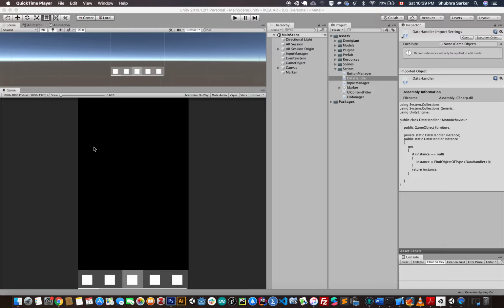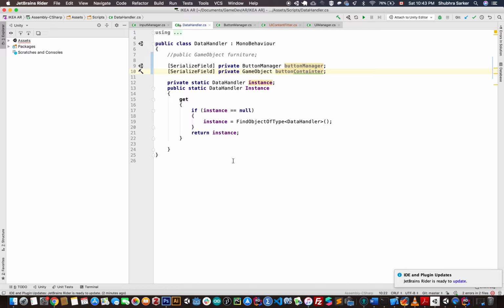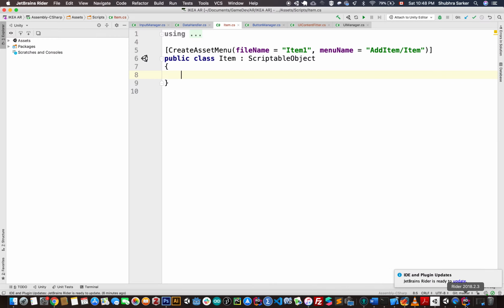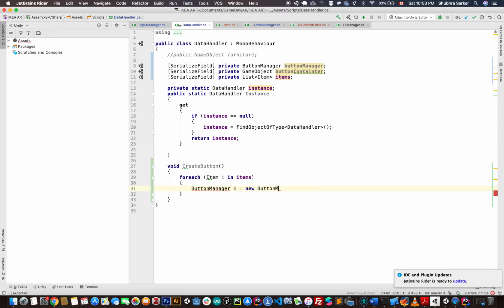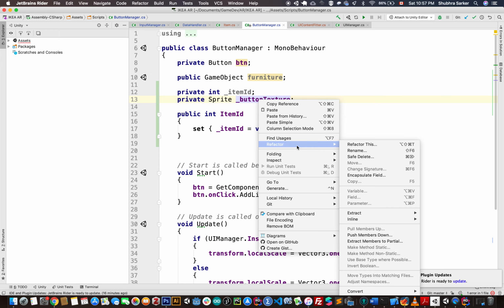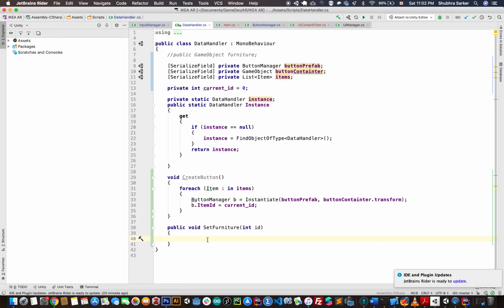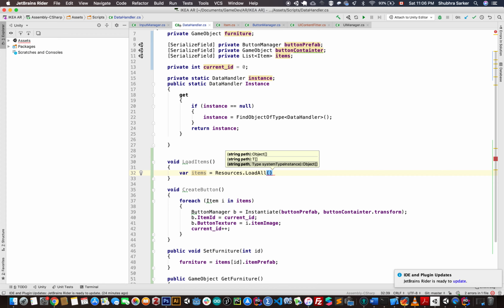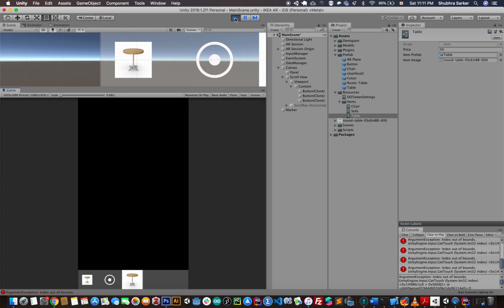Make an AR app like IKEA Place **PART7 Handle AR objects dynamically with scriptable objects.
In this tutorial series, we are going to discuss different AR Foundation concepts with real-world examples. We are going to go from very basic to advanced AR concepts. You will learn to make four complete AR projects from scratch with AR Foundation and unity.

This is the seventh chapter of the second course of our complete AR Foundation course. In this lesson, we talk about how we can dynamically add more furniture to our project with less effort. That is when you have hundreds of furniture on how you can manage your data so that you don't have to configure each furniture button manually. We are going to see how we can use scriptable objects to store information about furniture data.

In this course, we are gonna make a similar kind of app like IKEA PLACE